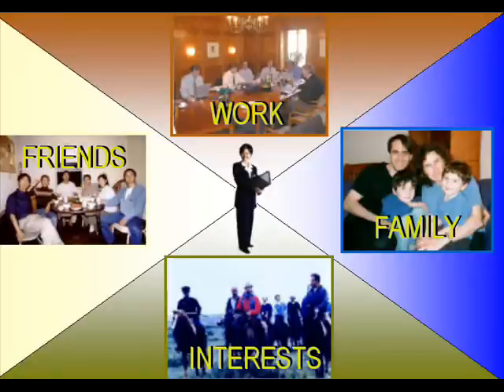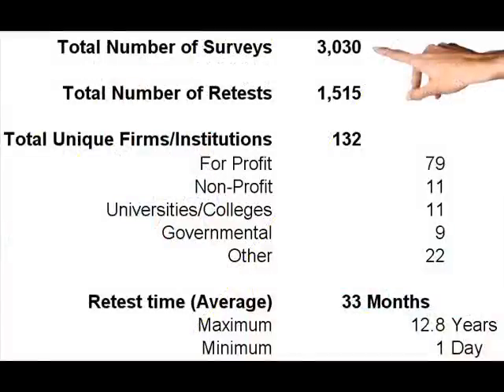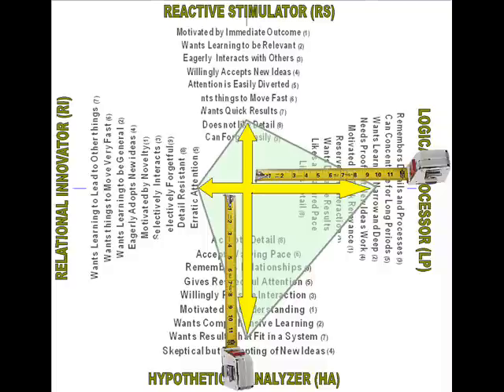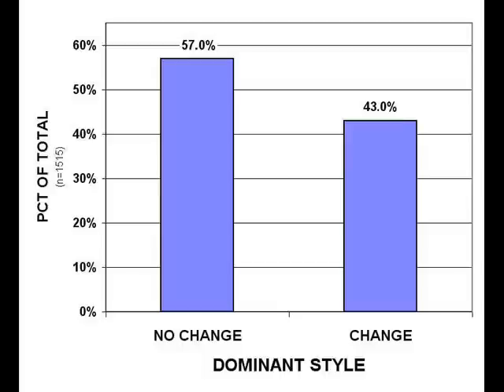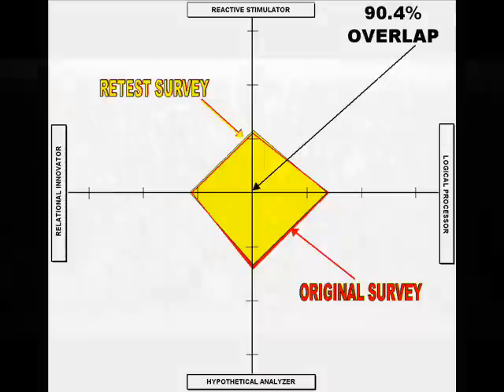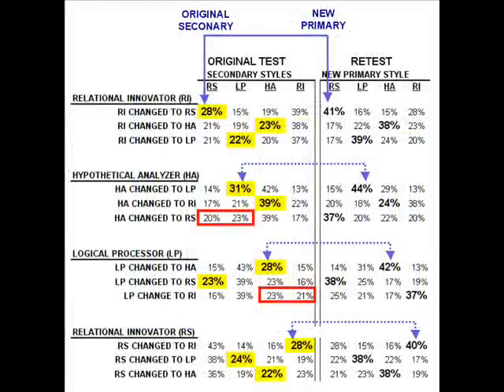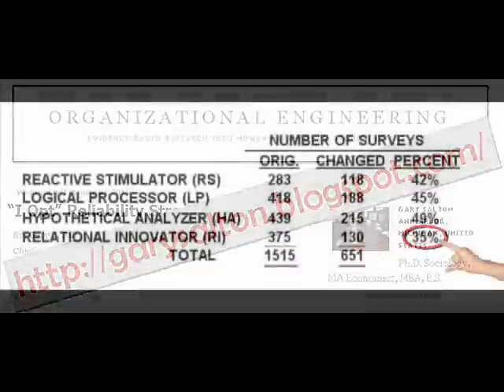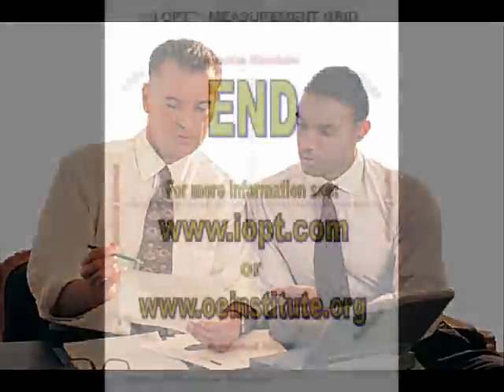Predicting " I Opt" Strategic Style Change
A study to determine the degree and direction of change in strategic styles over time was conducted. It used 1,515 test-retest sets of surveys covering a time span of 1 day to over 12 years. The study included 132 distinct firms/institutions including profit, non-profit, universities and governmental entities.

The research found that styles do change, although typically by modest amounts.  Observed changes in dominant style are shown to be principally a function of the rank order (i.e., ordinal) measure rather than substantive changes in observable behavior.

The direction of change in styles is shown to be entirely predictable. The study was also able to isolate strategic styles that were particularly resistant to change.